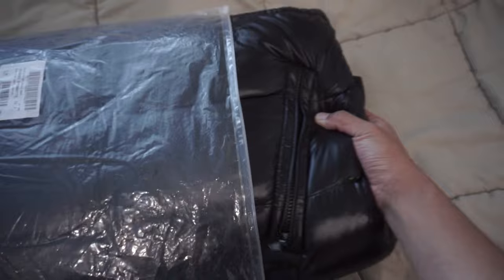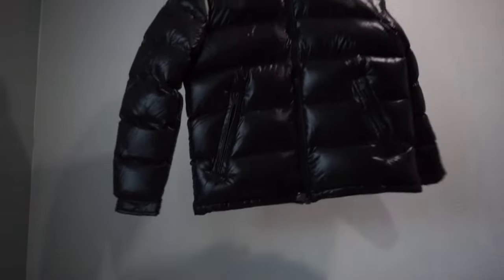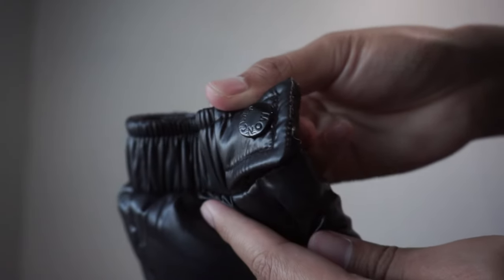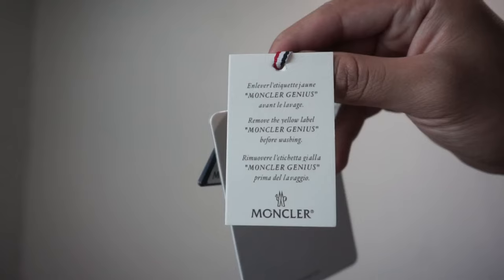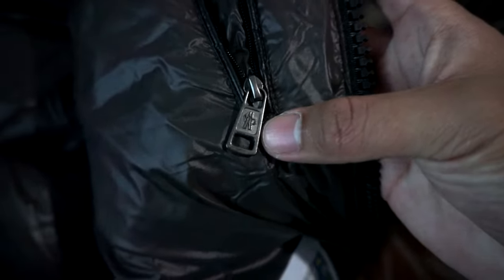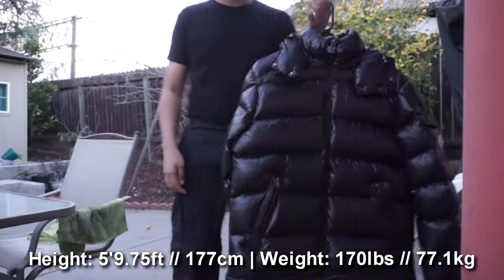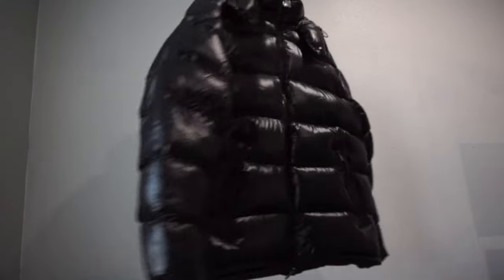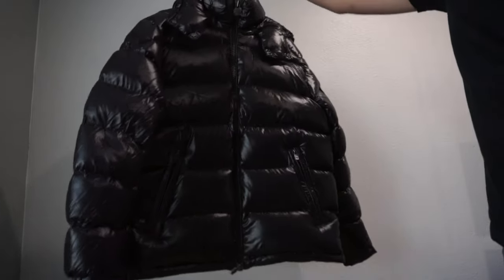Moncler Maya ALT Review + On Body!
Today, we're taking a look at the Moncler Maya. This down jacket is super comfy, comes with a glossy finish and is sure to insulate your body heat for cold weather.

You won't be disappointed with the quality of this piece of clothing, even if you're not a hypebeast.

ALT = Alternative